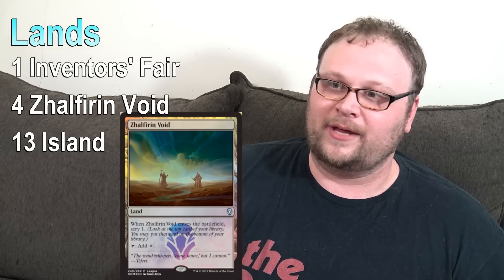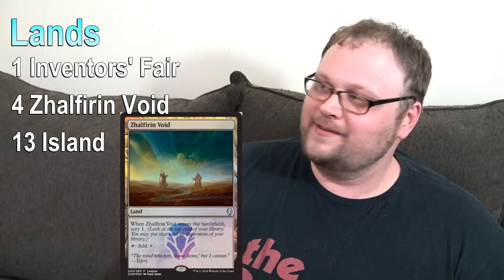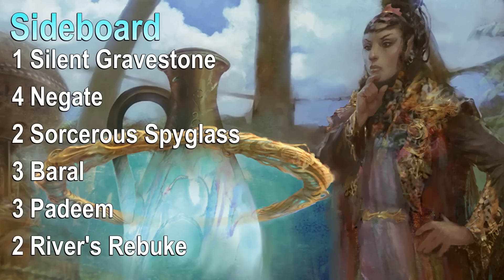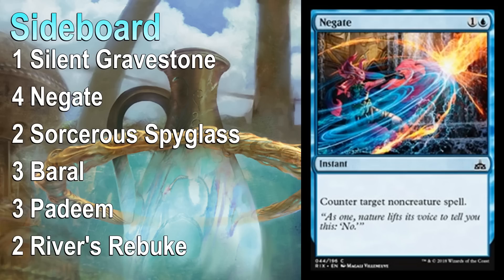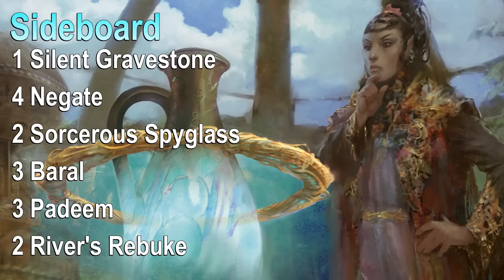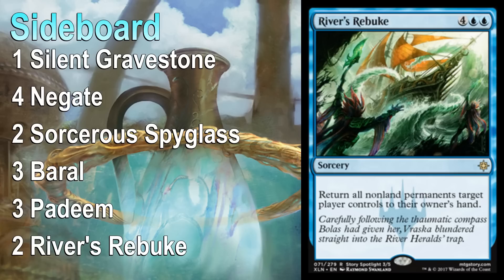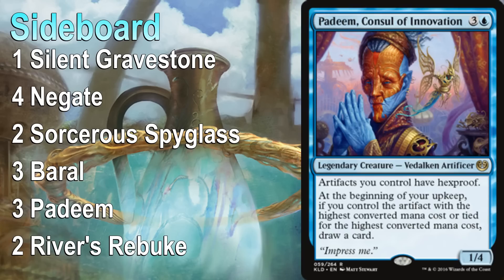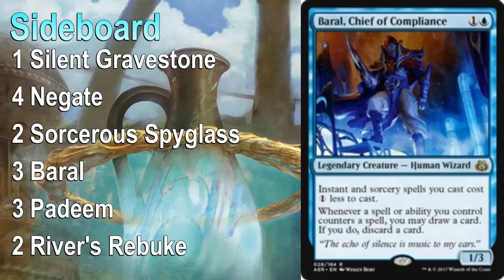Mtg Deck Tech: Mono-Blue Paradox in Dominaria Standard!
Dev checks out a deck that has it all: Funfactor, affordability, and competitiveness! This Aetherflux Reservoir combo deck is less than $100, and multiple teams tested it for the pro tour!

    Category
        Gaming